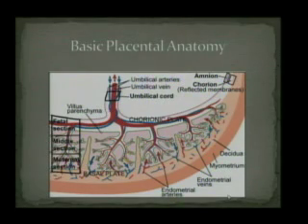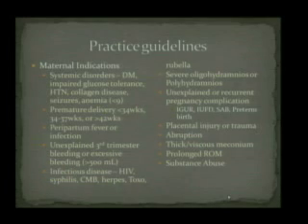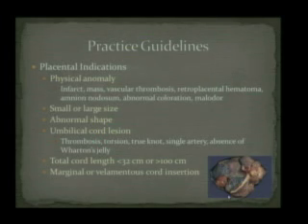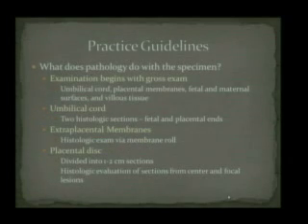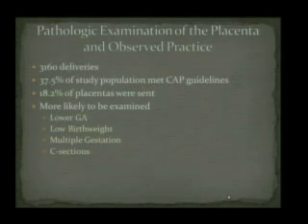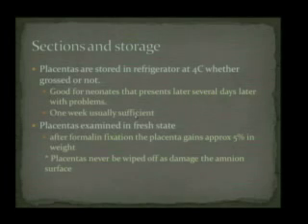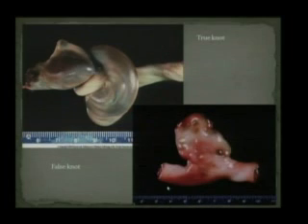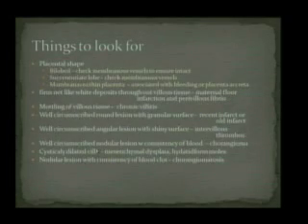OB/GYN Fetal Boards 7-8-15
"Placental Examination"
Kilee Lincoln
OB/GYN Resident
LSU Health Shreveport
"Placenta - To know me is to love me"
Jeffrey Aufman, MD
Pathology